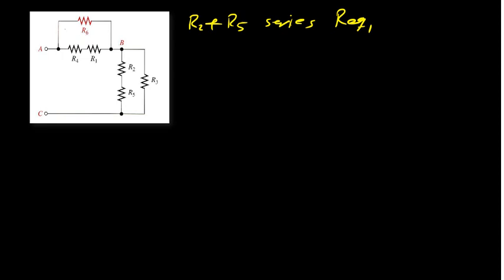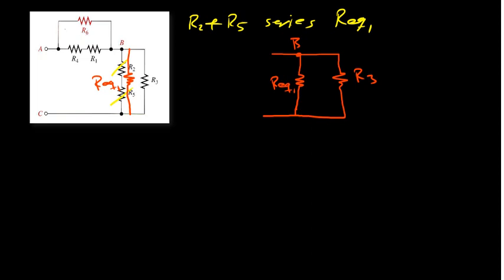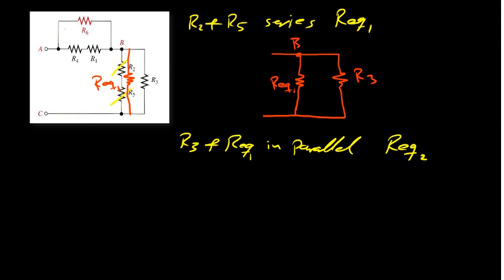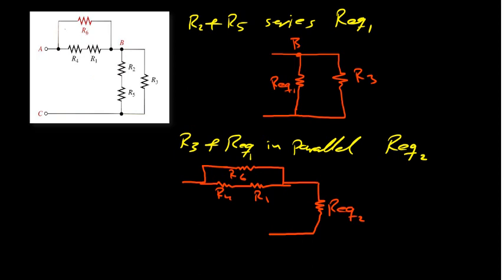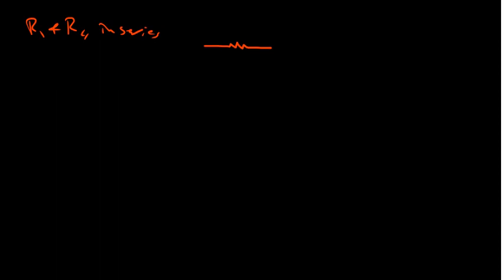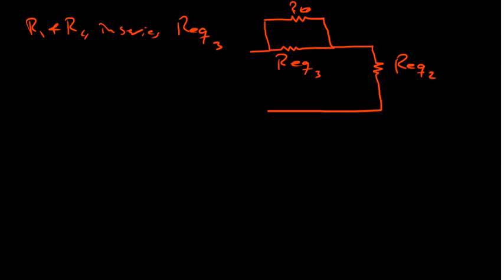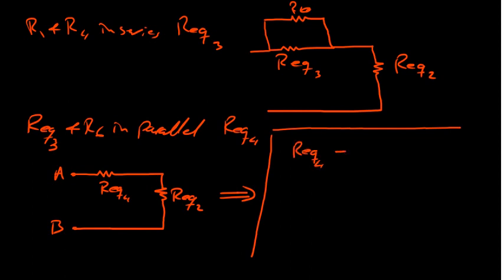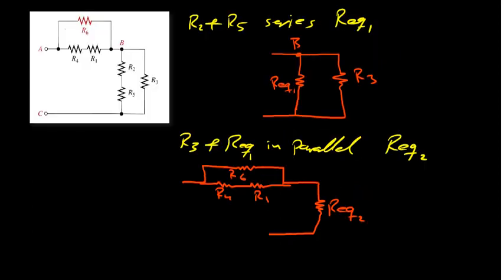Resistors in Combinations No numbers Example